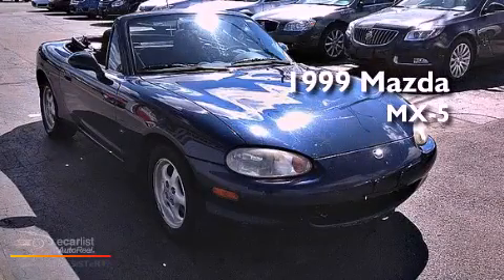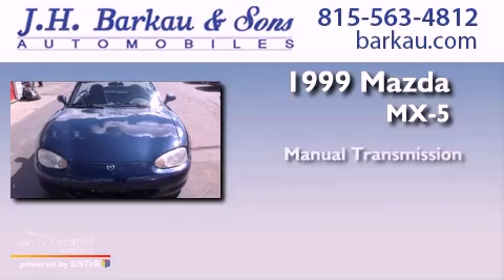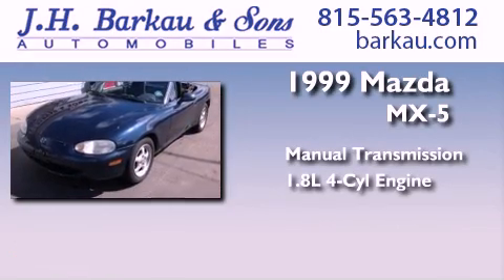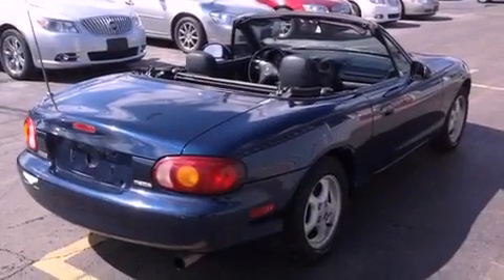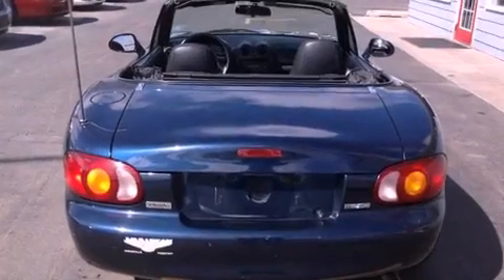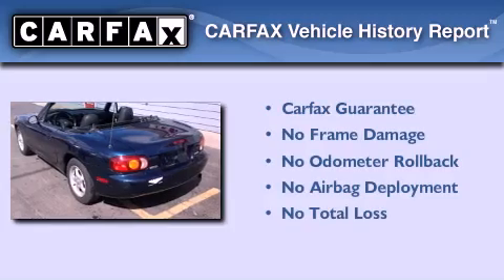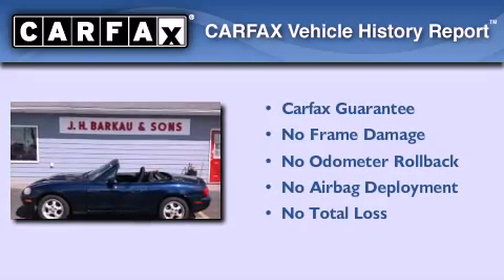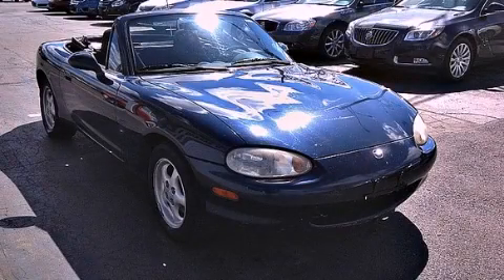1999 Mazda MX-5 Miata Cedarville IL 61013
We are proud to present this 1999 Mazda MX-5 Miata .

 Year : 1999
 Make : Mazda
 Model : MX-5 Miata
 Engine : 1.8L DOHC MFI 16-valve 4-cyl engine
 Trans . : Manual
 Exterior : Blue
 Miles : 176,870
 Interior : Black

 200 N. Stephenson